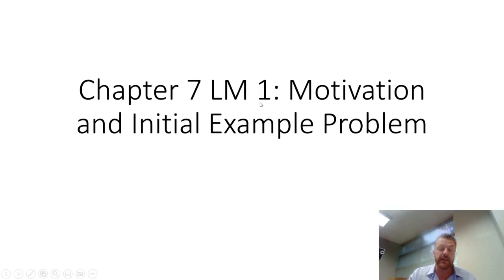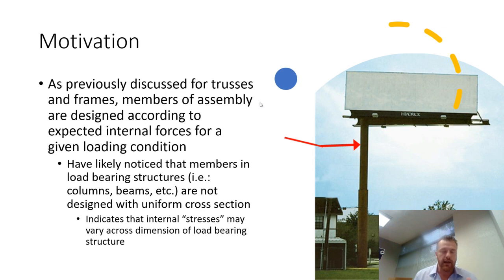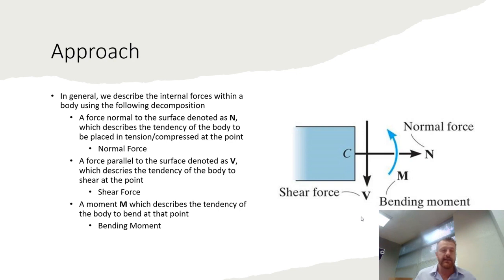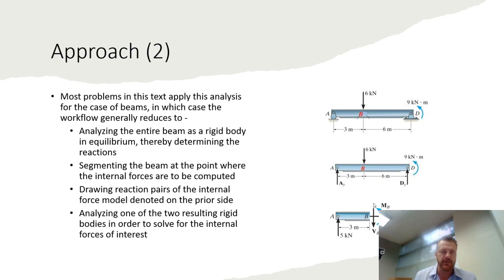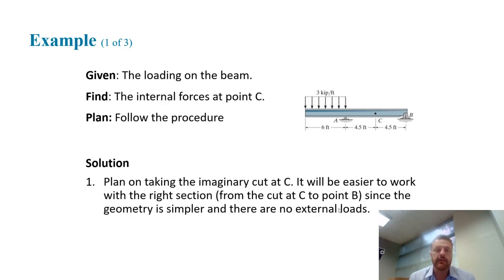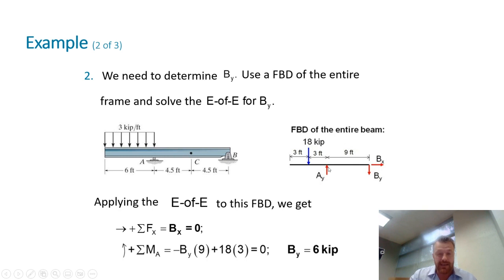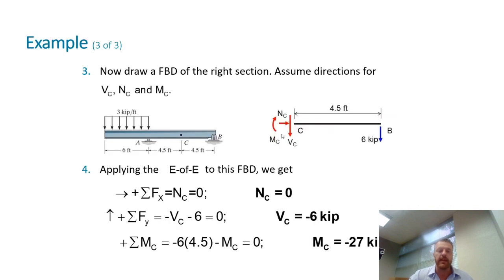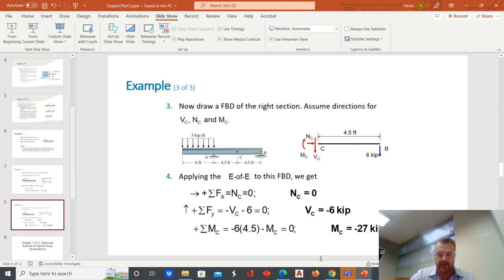Chapter 7 LM 1 - Motivation and Initial Example Problem